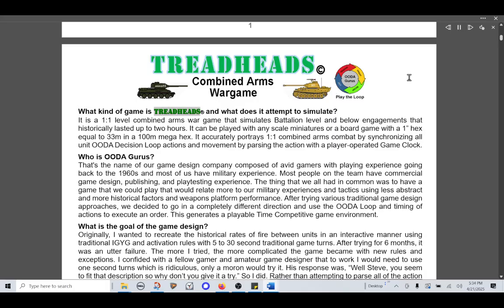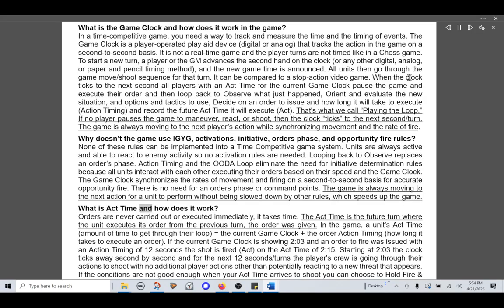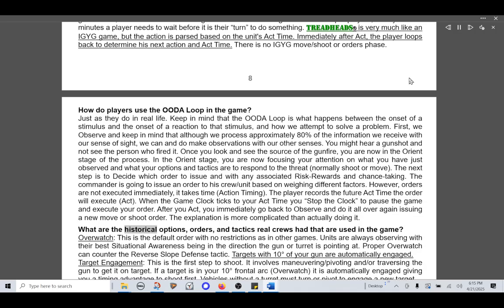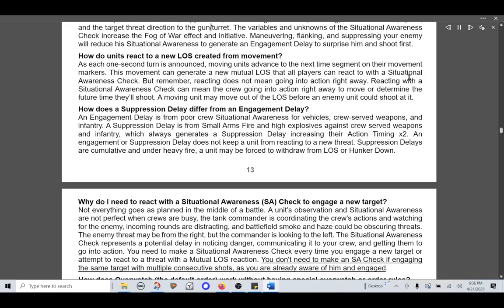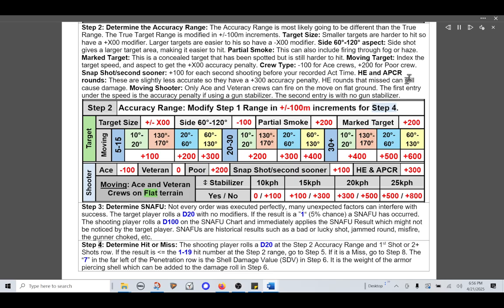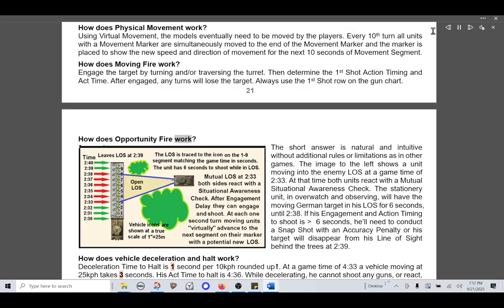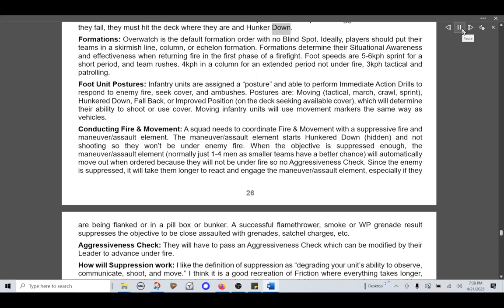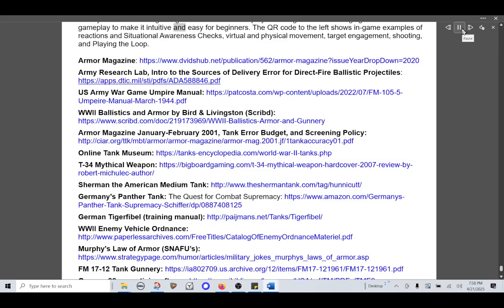This is the Frequently Asked Question (FAQ) video. This should clarify and cover any questions.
I've complied all of the questions and clarifications that have come up in development and play testing. You can download a 31 page PDF with a QR Code to stream this video